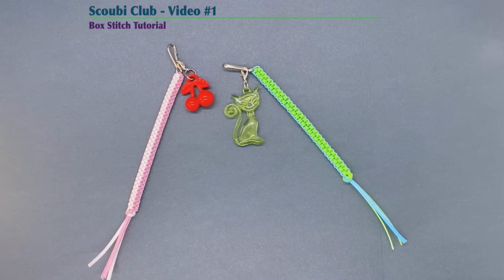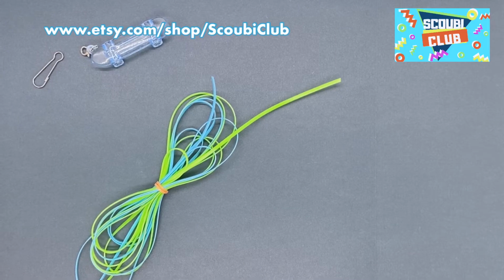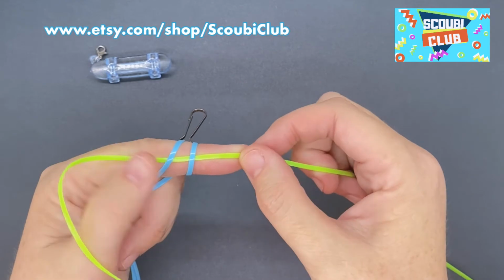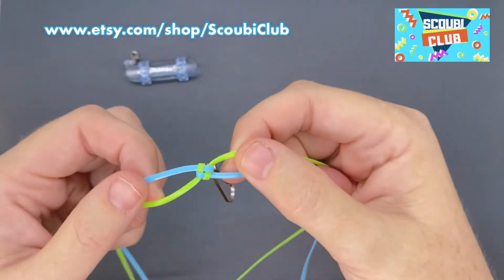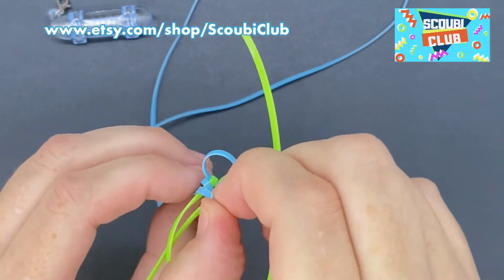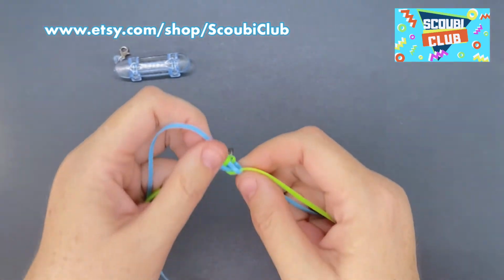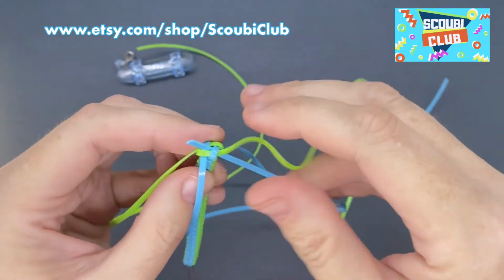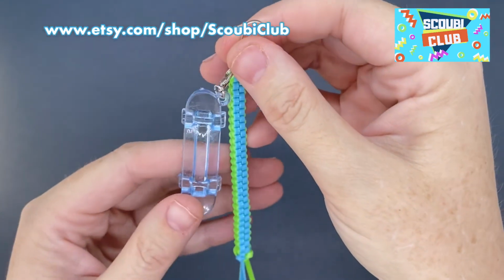Scoubi Club - Video 1 - Box Stitch Project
Make your own zipper pull, backpack bling and keychain with SCOUBI (plastic lacing, craft lacing, gimp, lanyard,  boondoggle, scoubidou)!  Whatever YOU call it, it's fun!

Visit the Scoubi Club shop to buy your kit or use your own materials!

You'll need:
2 - 54 inch pieces of scoubi (plastic lacing, boondoggle, lanyard)
1 Layard Hook or a key ring